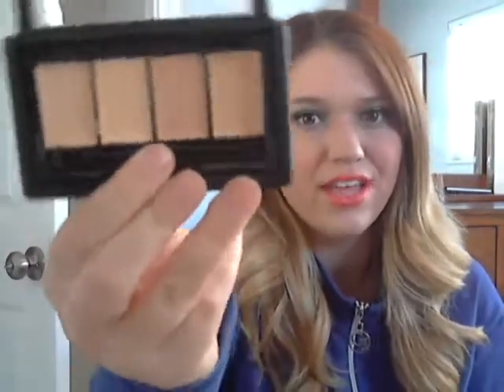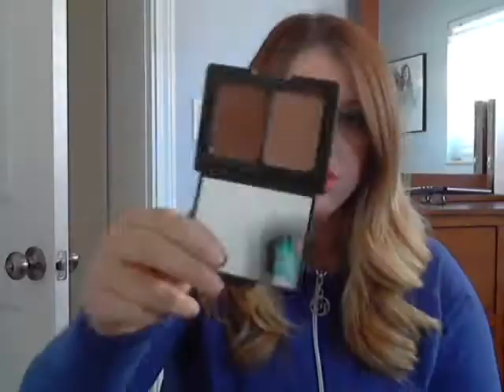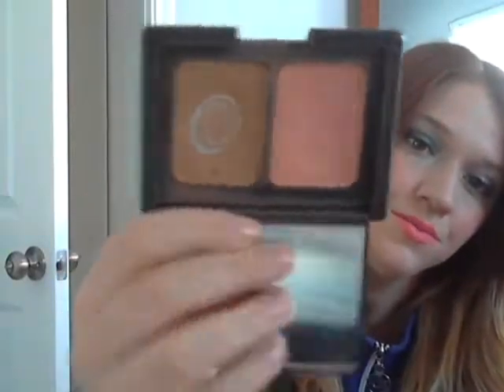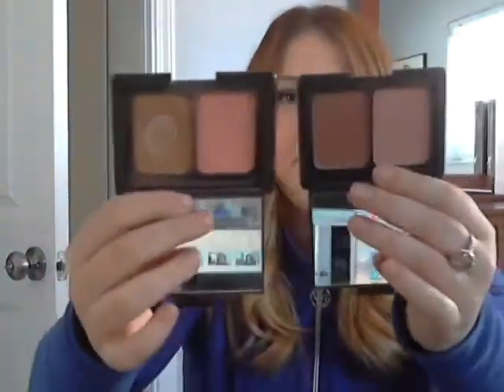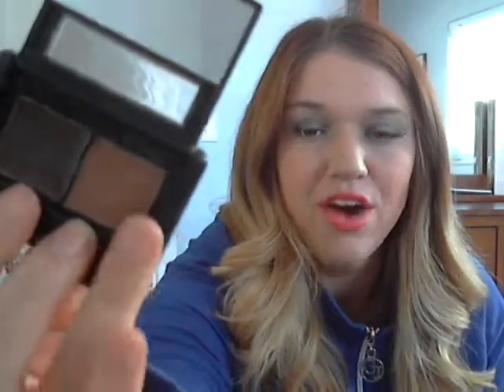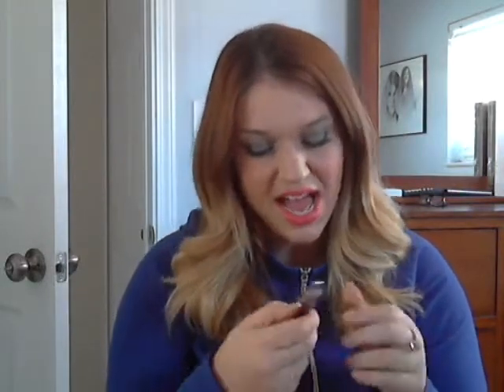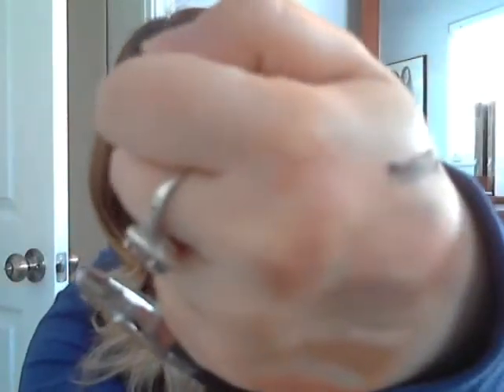Top 10 ELF Products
Hey Everyone!!

Also, don't forget to check out Amber's YouTube Channel!
Her channel is awesome and she is cool chick!
CupcakeTheQueen.. I think I said "TheGreat" omg lol, I be crazaaaayyyy

Talk to you all soon!
xox